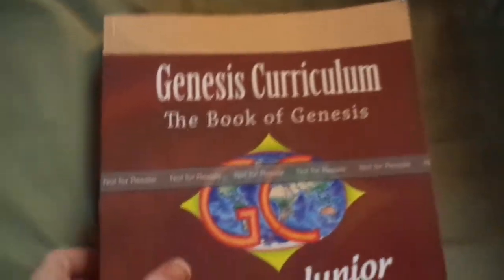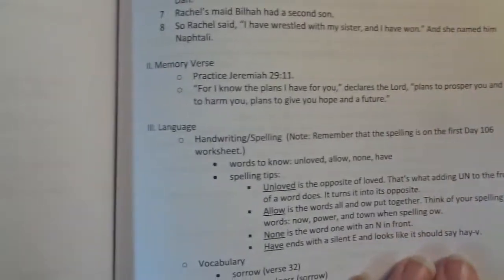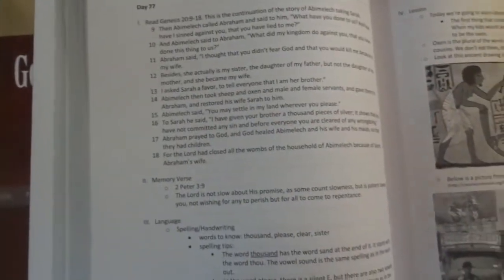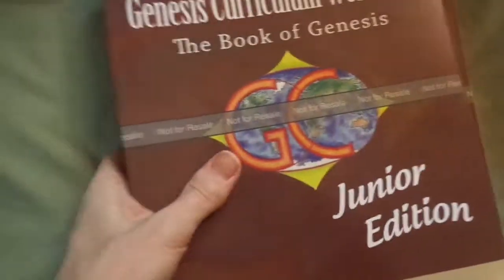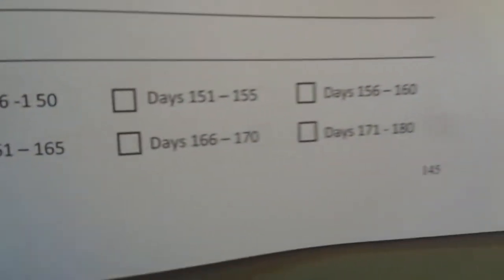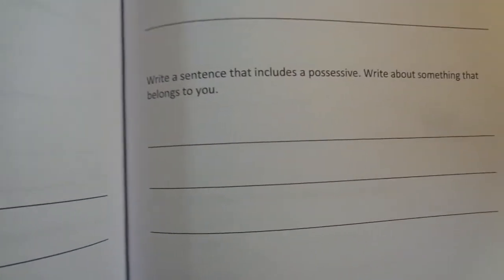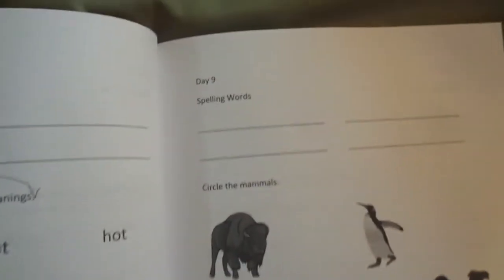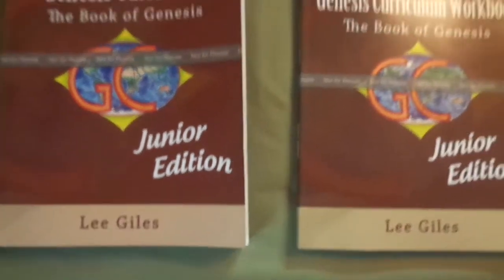Junior Edition - Genesis Curriculum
This is for students (ages 6 - 8) coming out of the Steps series without older siblings to join in with. It covers history, science, and language arts.